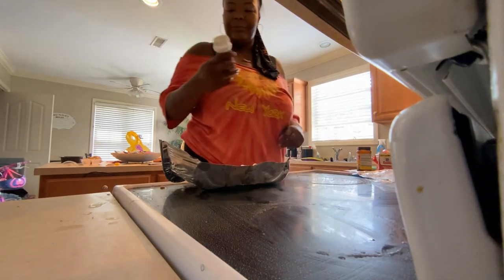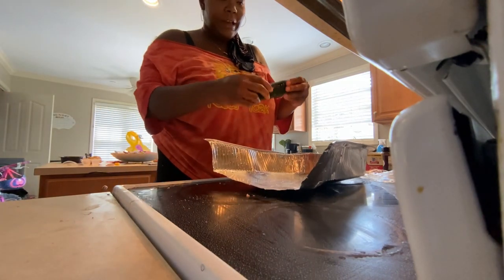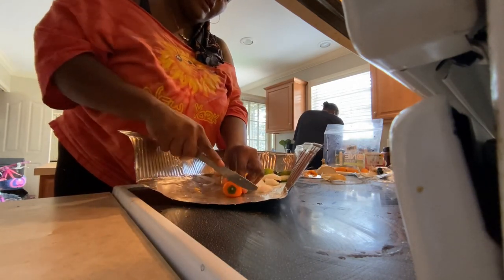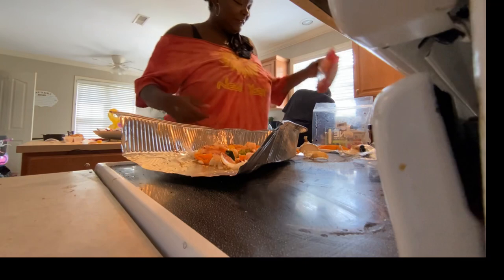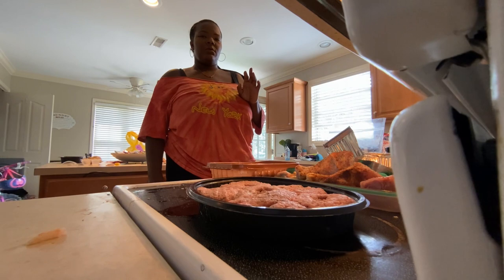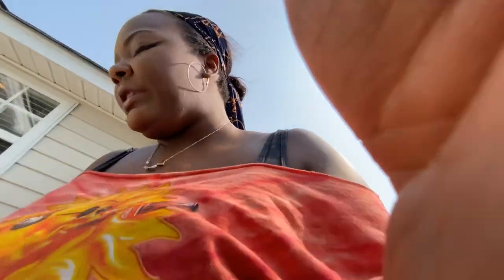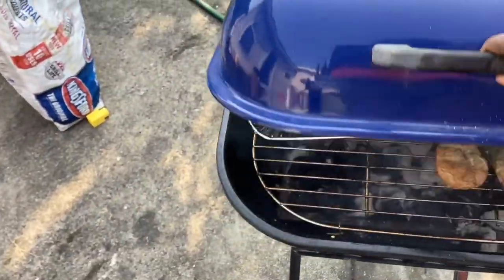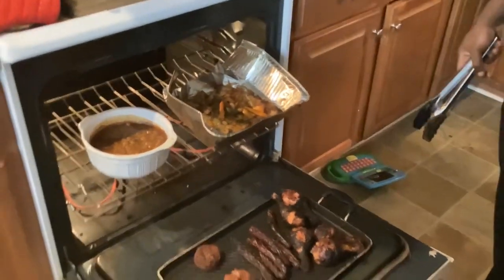SATURDAY VLOG! |COOKING ON THE GRILL| FUN IN THE SUN| FAMILY OF 4!